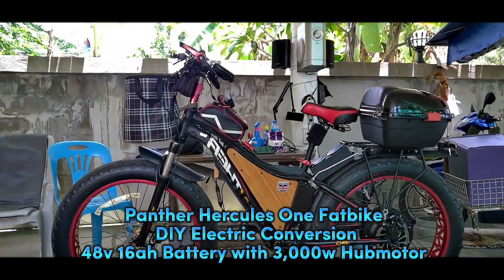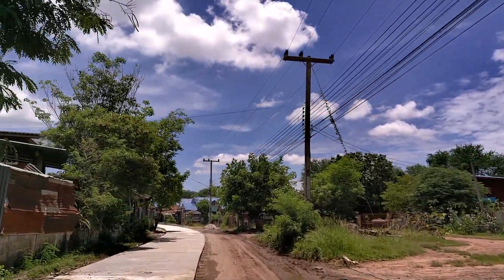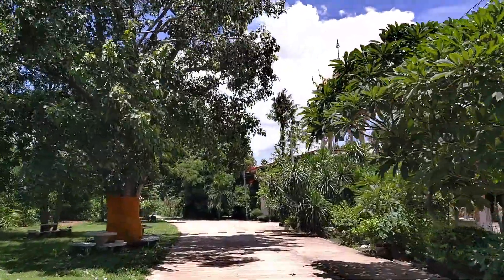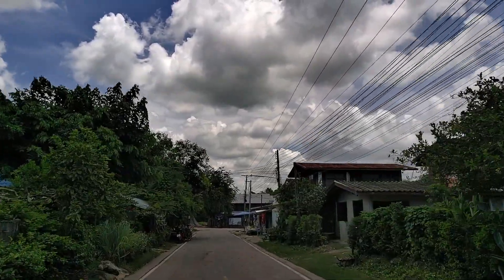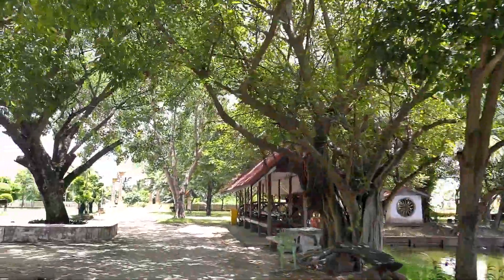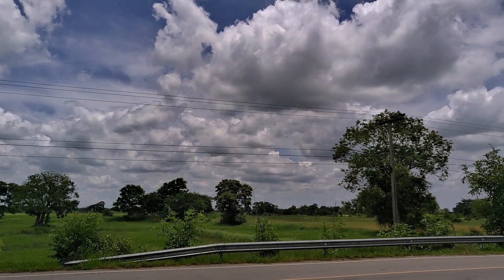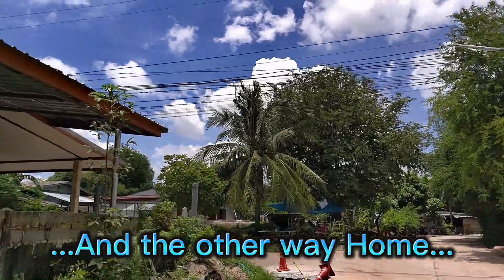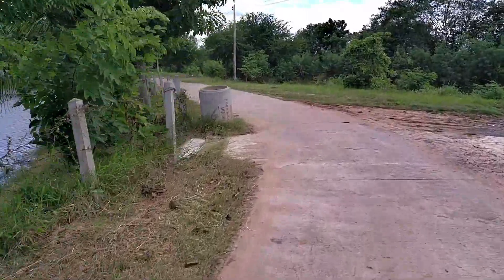A short EBike Tour of Poljalok Village in Non Sung District, Nakhon Ratchasima, Thailand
For anyone interested to see how a typical, rural farming village in Isaan, NE Thailand looks here we are!
My Thai families home village for generations, I have lived here full time for 15 years and this is a short video, filmed with a Snoppa VMate pocket cam, clipped to my shirt while riding my own built Electric Fatbike around the Village today, 19th August 2022..
The Video is shot in FHD 1080p at 30 FPS..The EFatbike is my own build Panther Hercules One Fatbike with my Electric Conversion, with nearly all parts sourced from Aliexpress and Alibaba. Built in 2017, it features a 48v 16ah Lithium Ion pouch cell battery pack and a 3000w rear Mxus Hubmotor and rides perfectly like new to this day. A good, quiet, smooth and also rapid camera filming tool, and generally great fun to ride too!